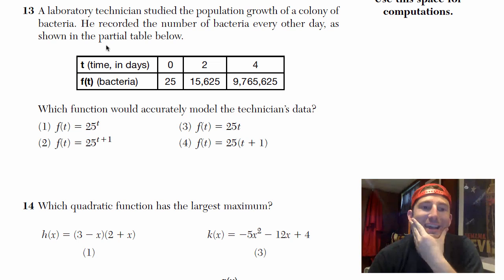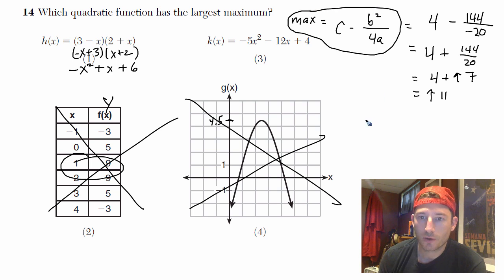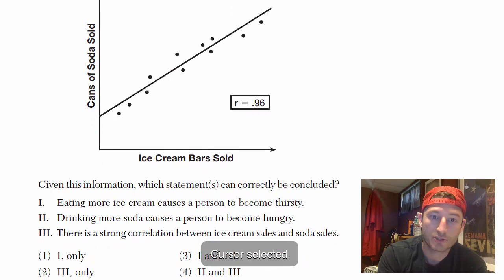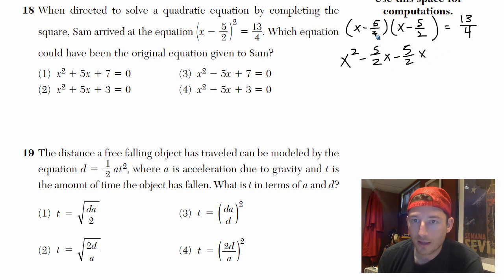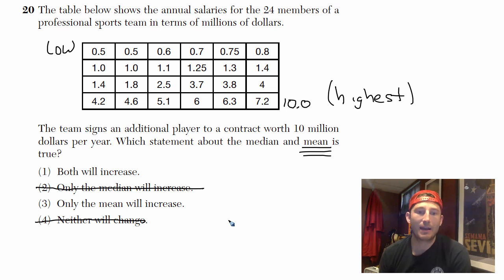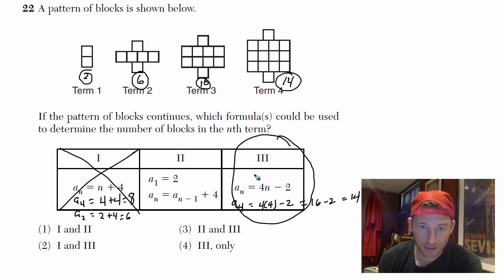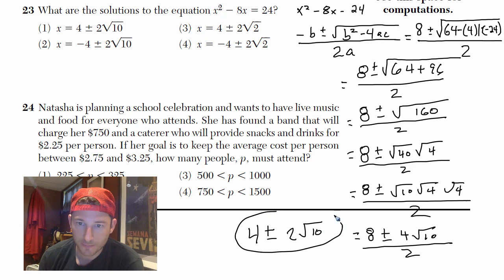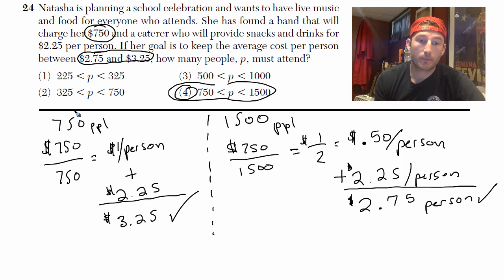Regents - Algebra 1 (Common Core) - June2015 - Q13-24